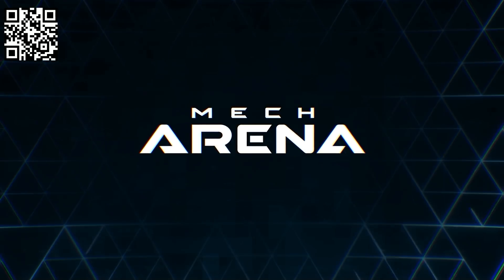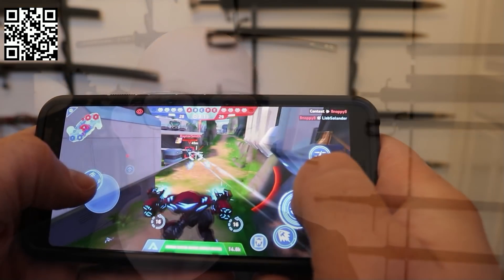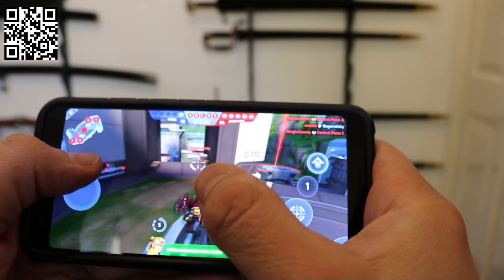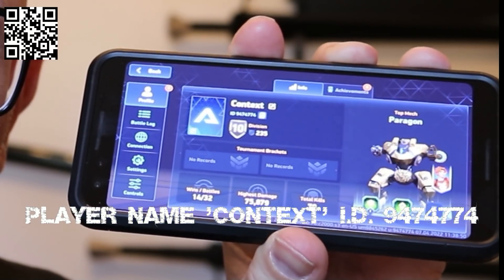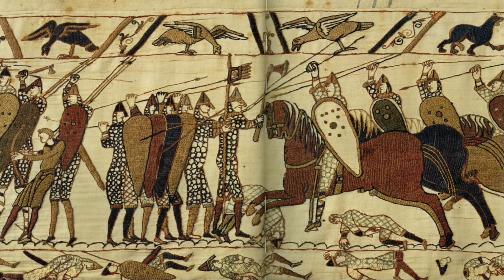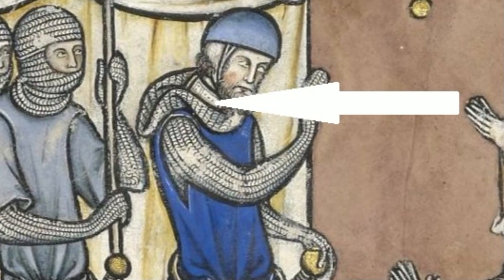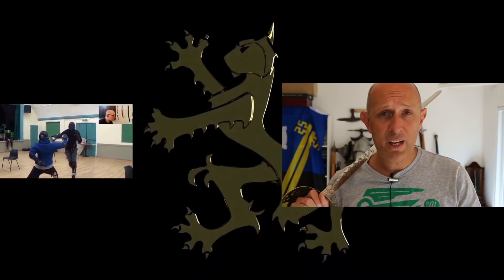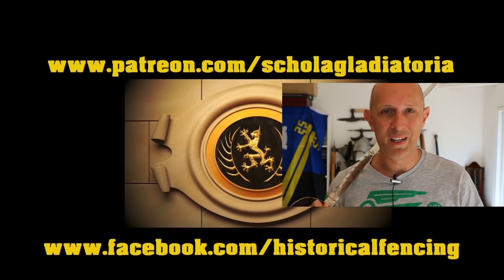Hidden Armor in Medieval Europe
Install Mech Arena for Free 🤖 IOS/ANDROID and get a special starter pack 💥 Available only for the next 30 days
Not all medieval armor is visible in medieval artwork, but from diligent study, we have a good idea of the kinds of armor that were present out of sight, a lot of the time.